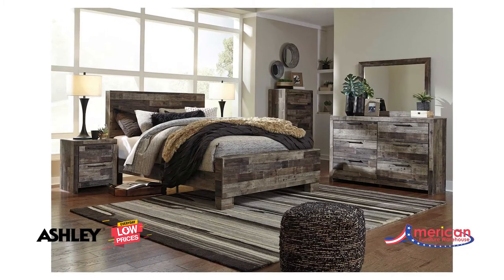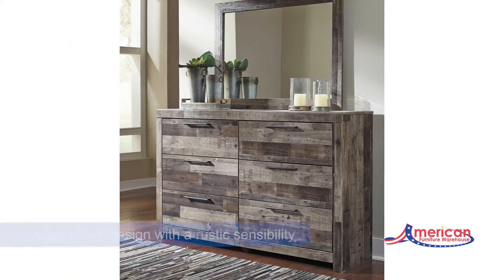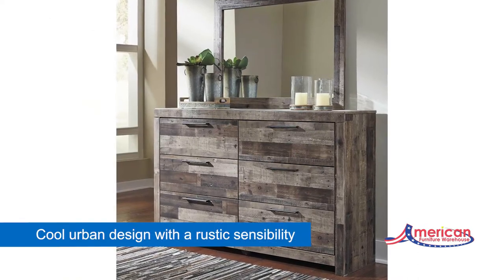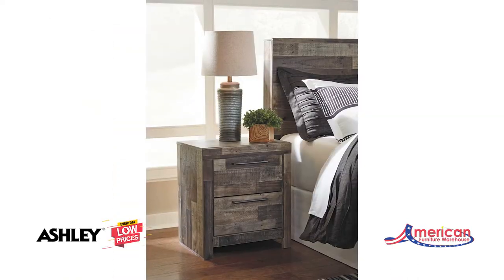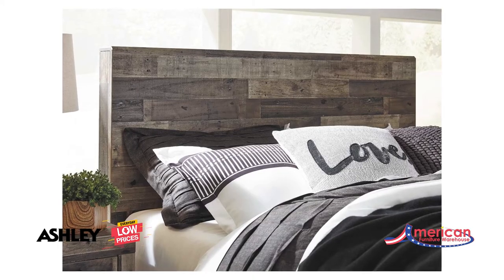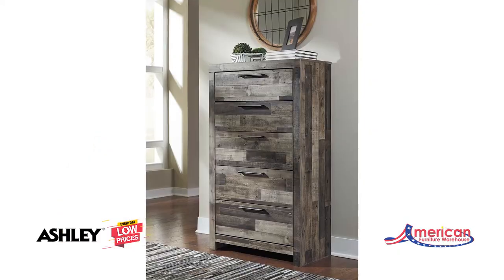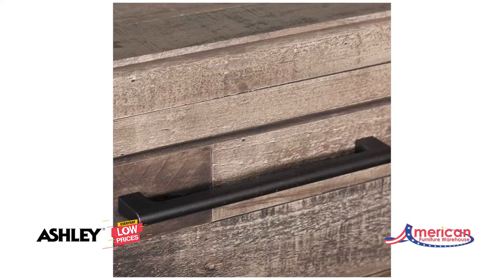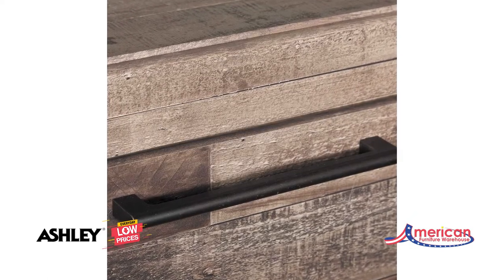Ashley Derekson Collection